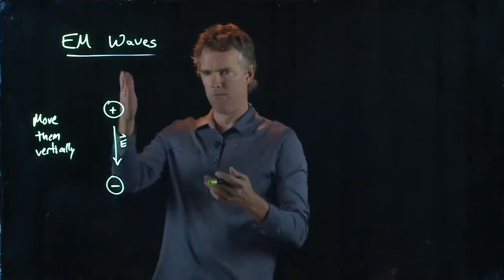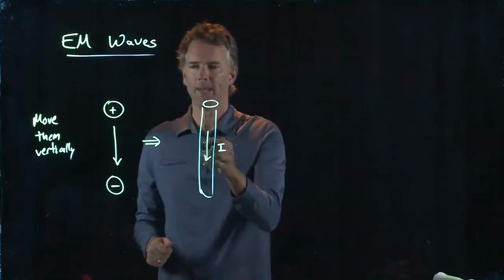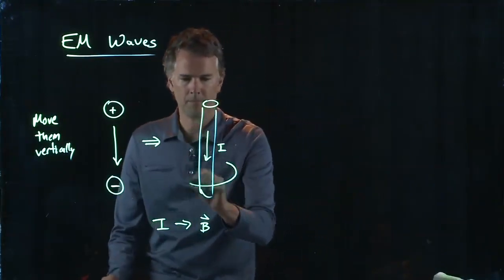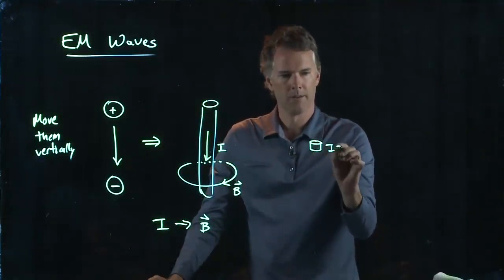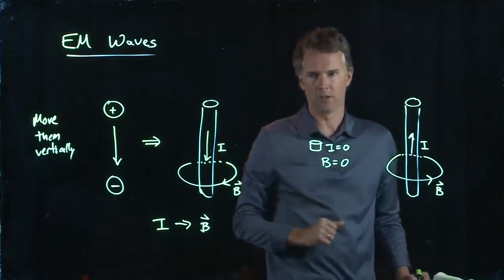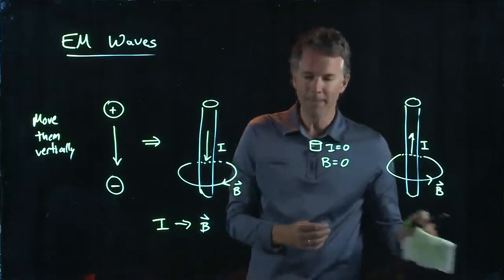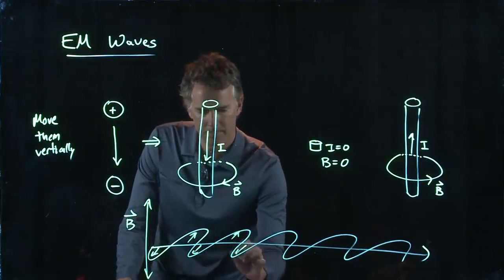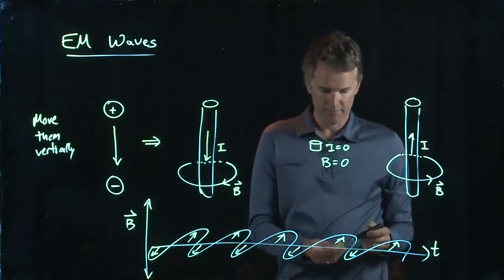Electromagnetic Waves Introduction | Physics with Professor Matt Anderson | M25-01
What are these "waves" we keep hearing about?  They are all around us and we get bombarded by them every day.  So let's check them out.